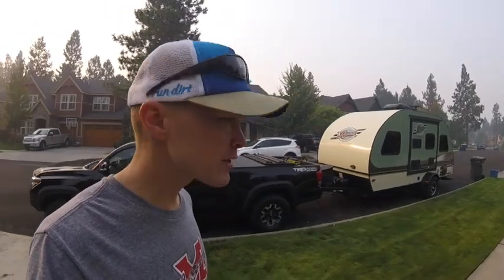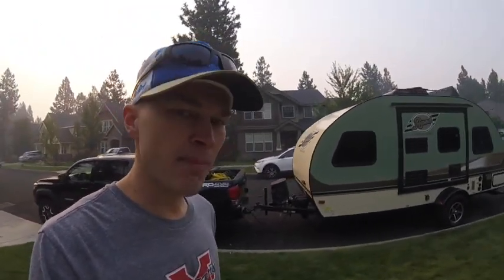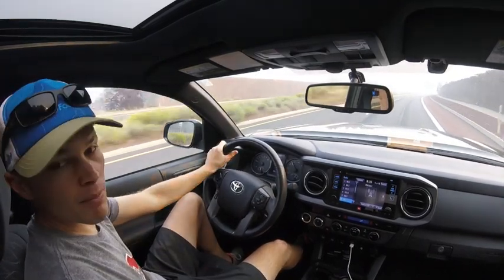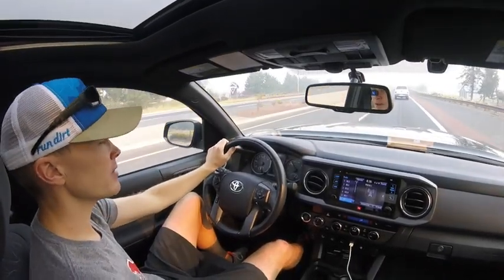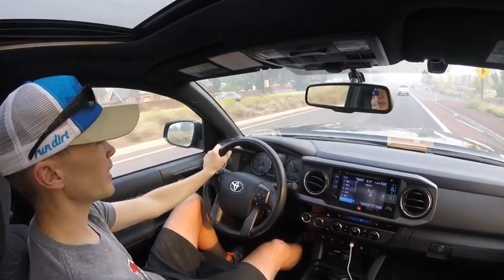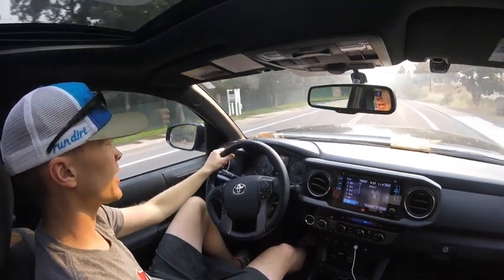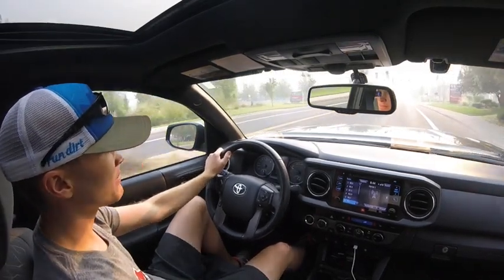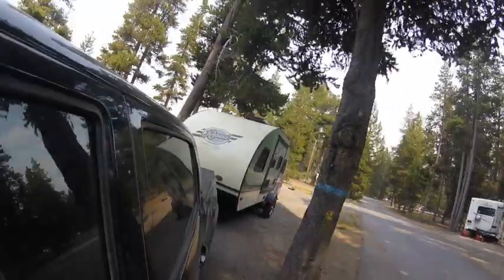How's towing on the 2016 Tacoma?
This video covers my experience towing with the 2016 Toyota Tacoma - specifically with the 2800 pound Forest River R-Pod Travel Trailer.